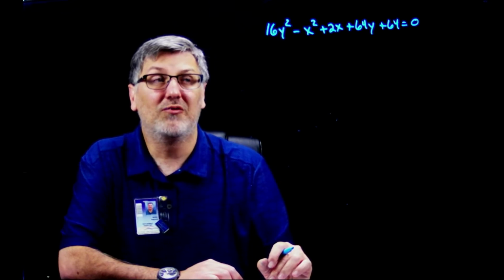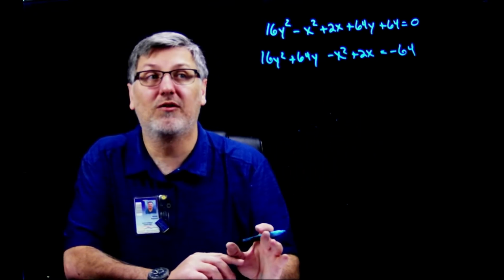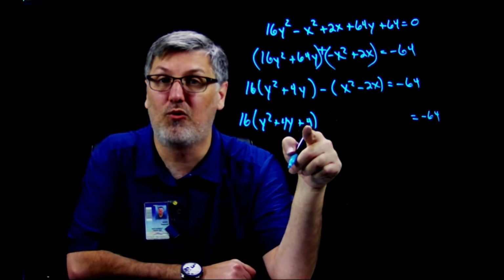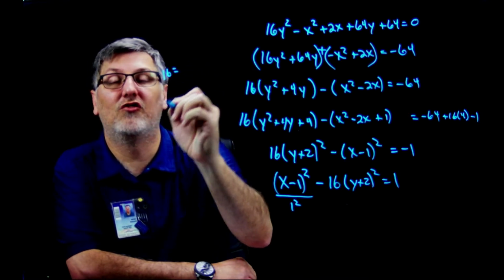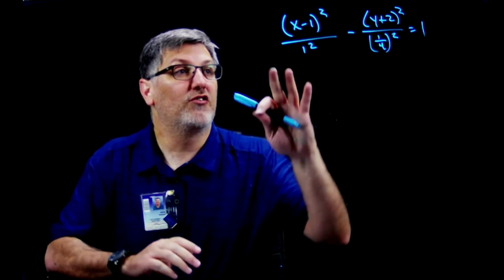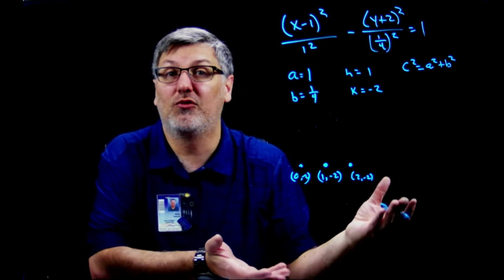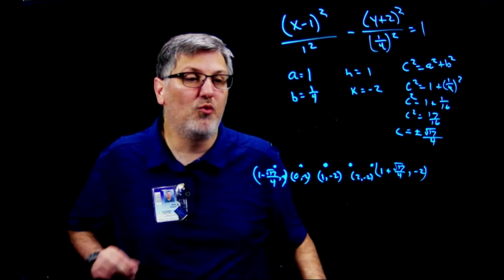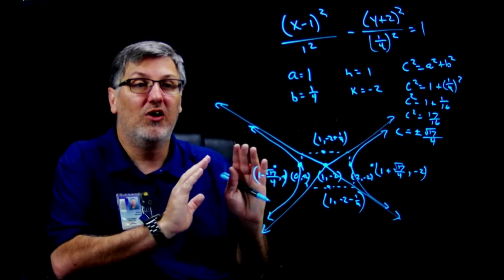Conics Hyperbola Example 2